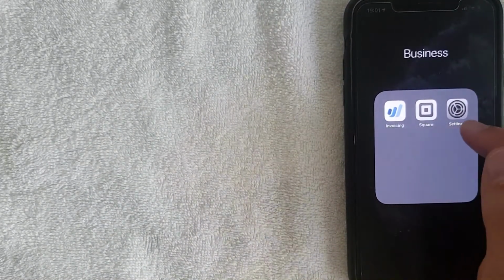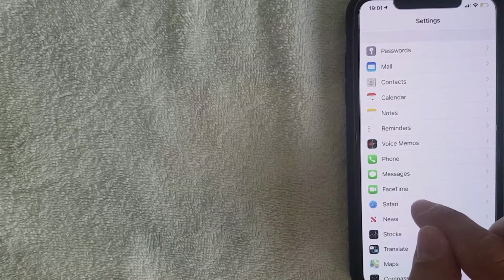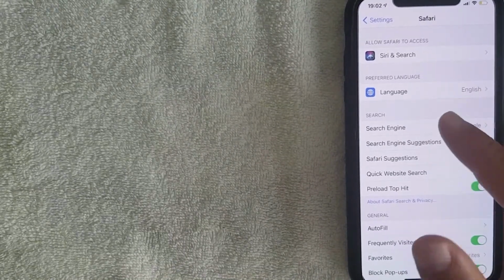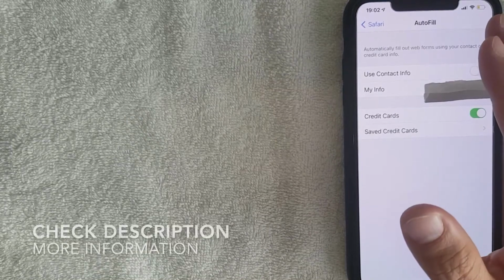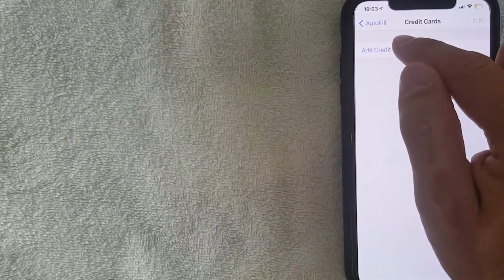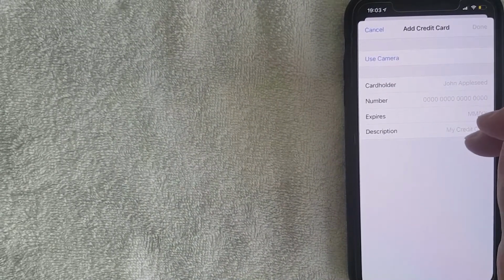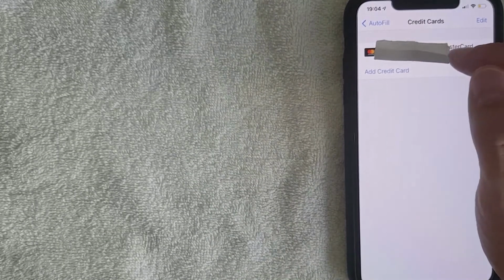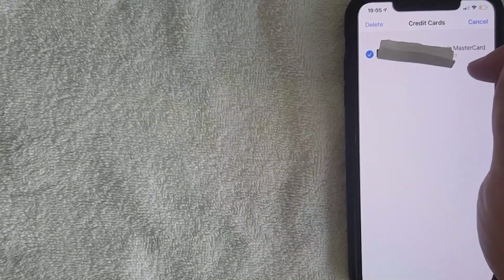✅ How To Change Autofill iPhone Credit Card 🔴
About this product:

Automatically fill in forms in Safari on iPhone

Fill in a form
Tap a field to bring up the keyboard.

Tap the Back button or the Forward button above the keyboard to move from field to field.

Tap Customize to edit and store your information for next time. Or, tap Other Contact to fill in someone else’s information.

Add a credit card for purchases
Go to Settings  - Safari - AutoFill - Saved Credit Cards - Add Credit Card.

To enter the information without typing, tap Use Camera, then position iPhone so that your card appears in the frame.

You can also save the credit card information when you make an online purchase. See Make your passwords available on all your devices with iPhone and iCloud Keychain.